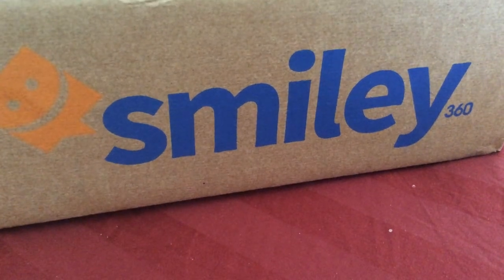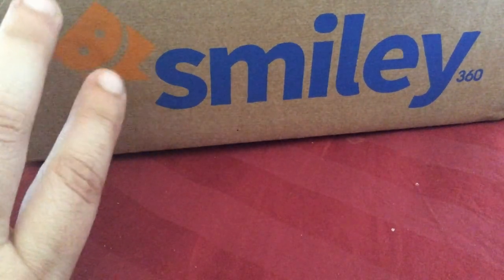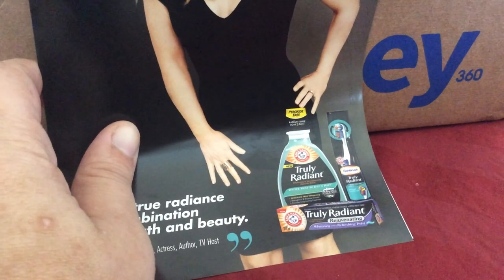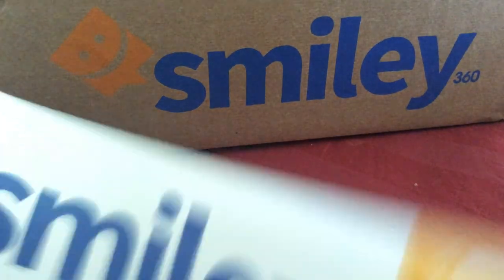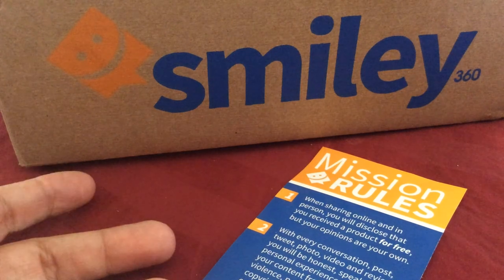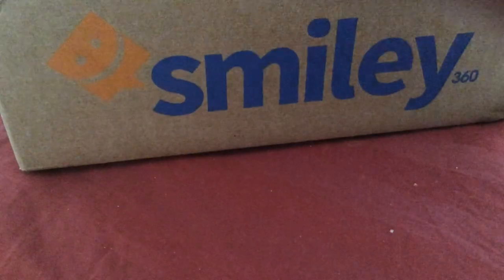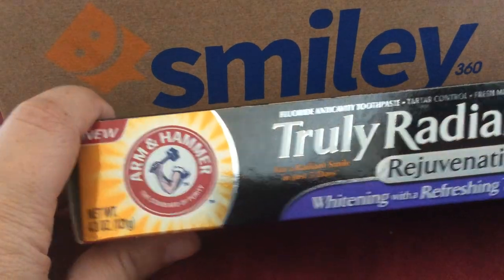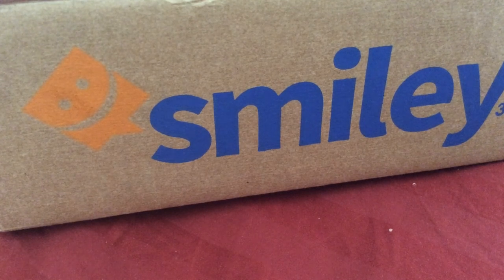Smiley360 Arm&Hammer Truley Radiant Smiley Kit